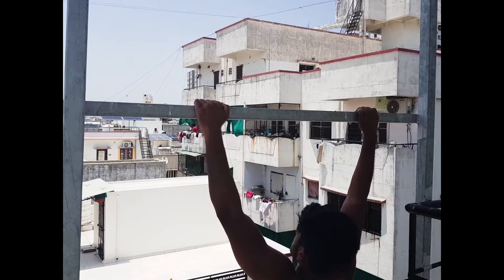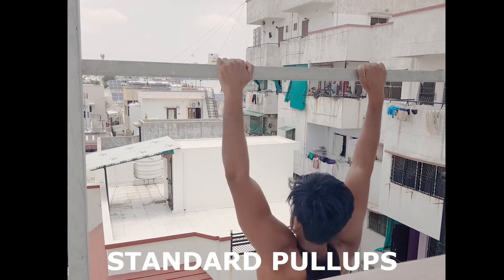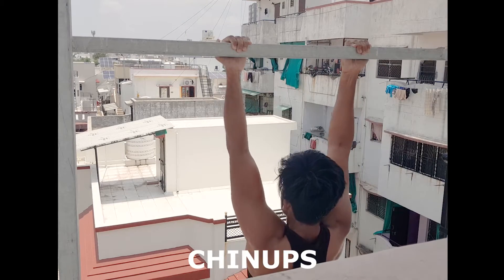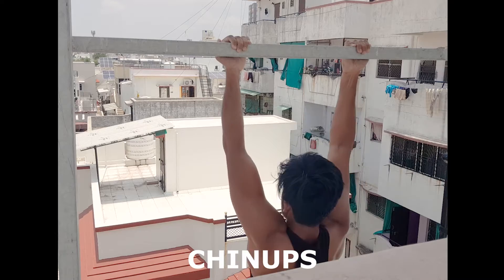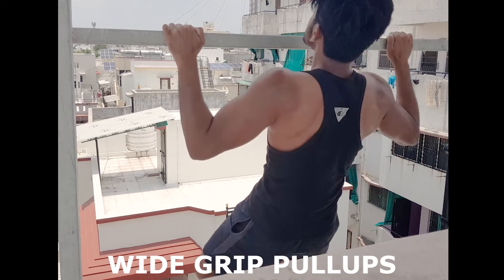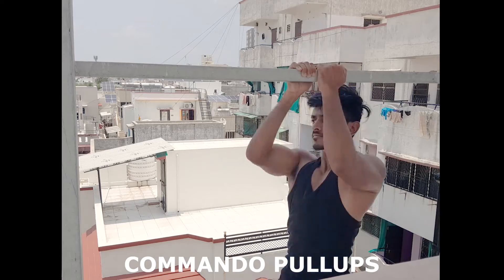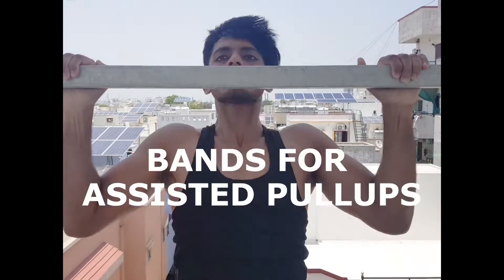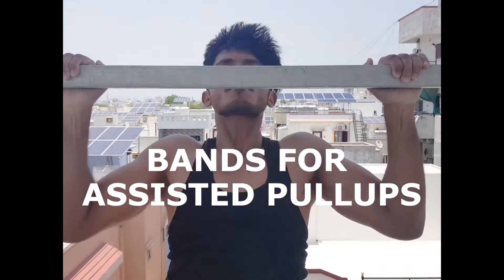Build WIDE BACK @ HOME | Different pullups ✔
Pullups are the best way to grow big back at home. Here are a few different pullup options for you to try at your home.

Resistance band